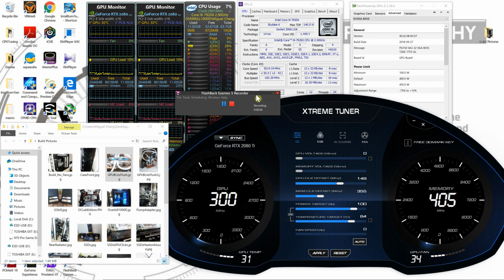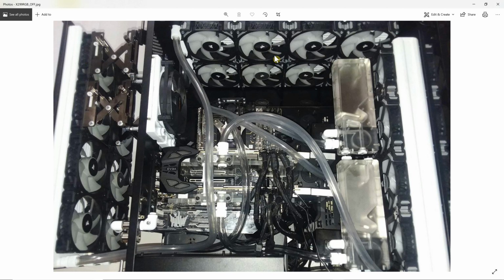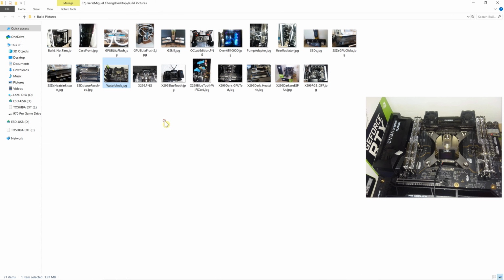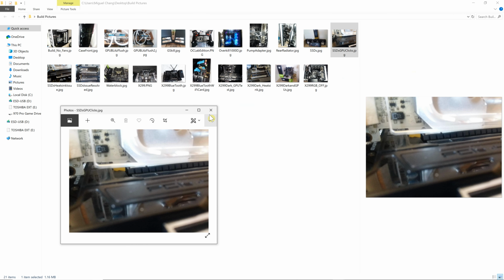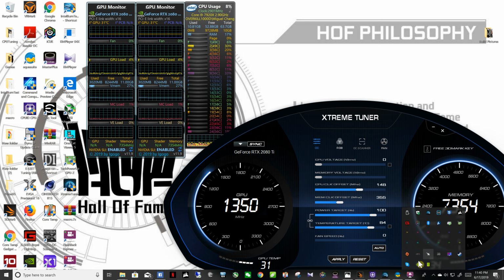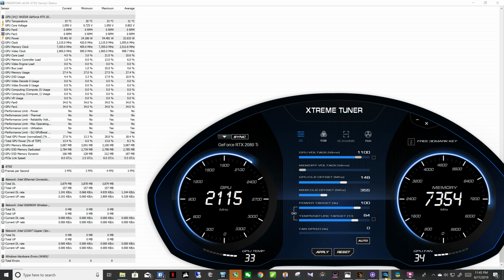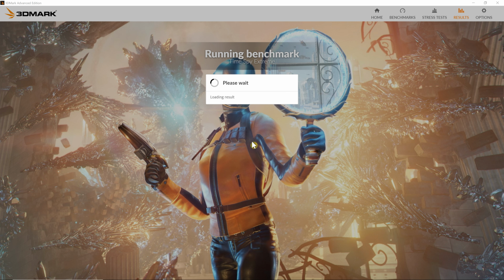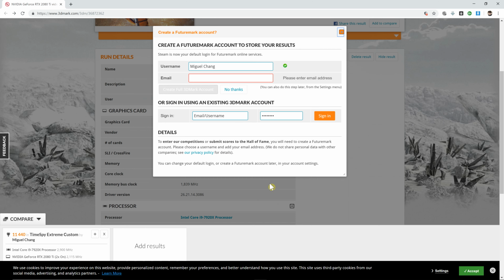Overkill1000D Extreme Watercooling Build - Introduction + Timespy Benchmark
Overkill1000D Extreme Watercooling Build - Introduction + Timespy Benchmark. 7 Radiators on a case with TWO Galax RTX 2080 Ti OC Lab Edition GPUs!